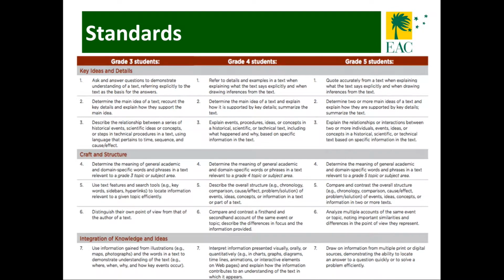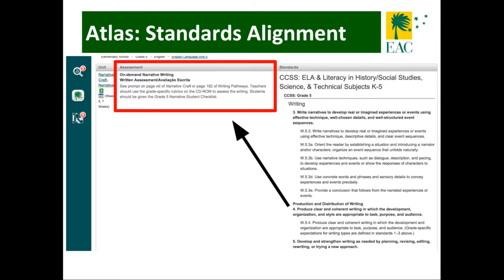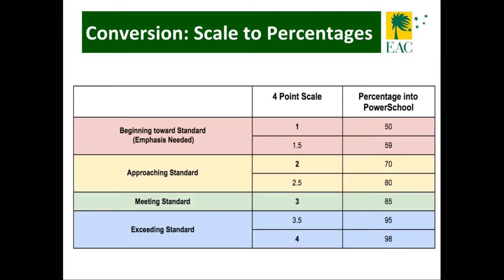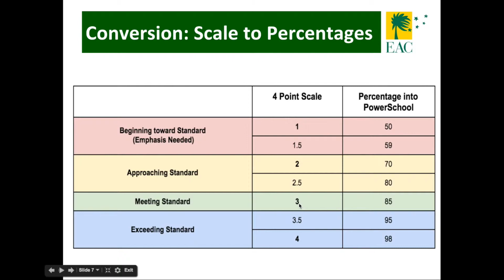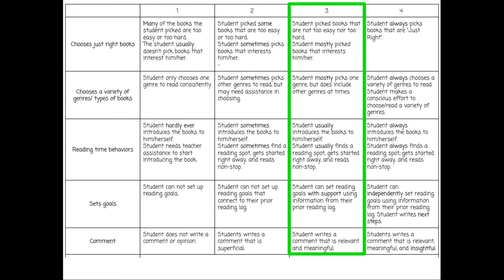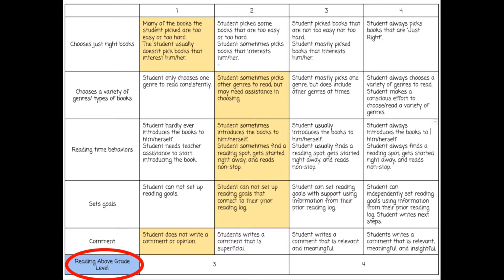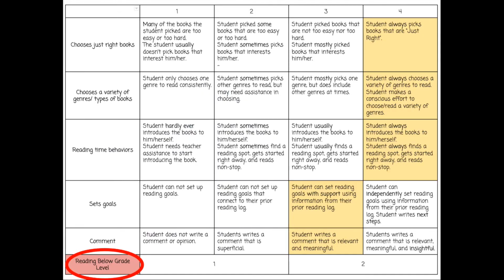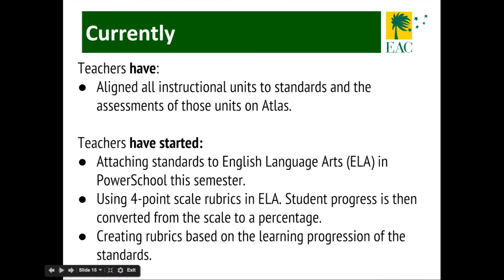EAC Standards Based Grading